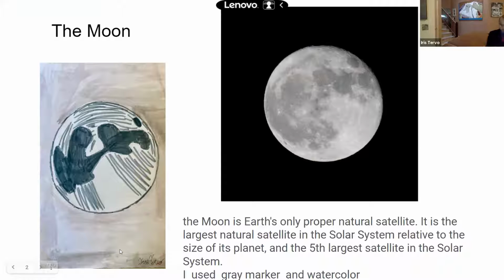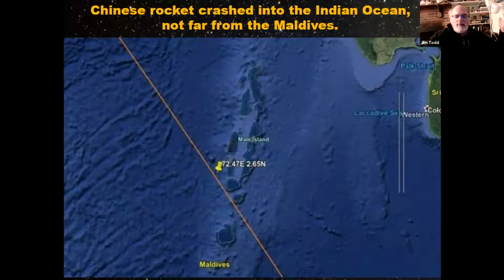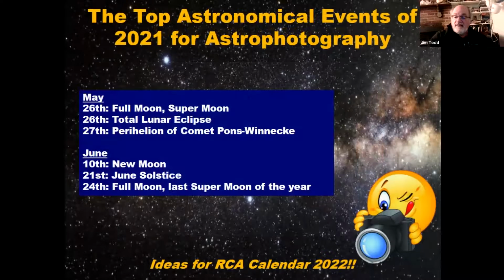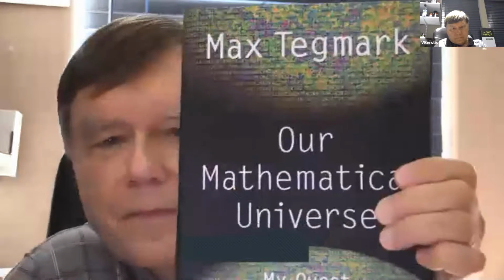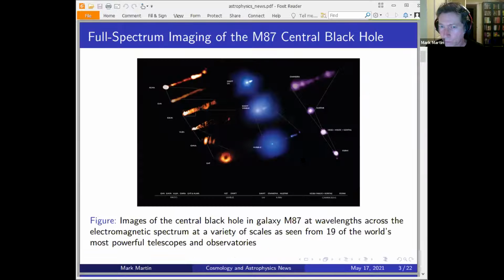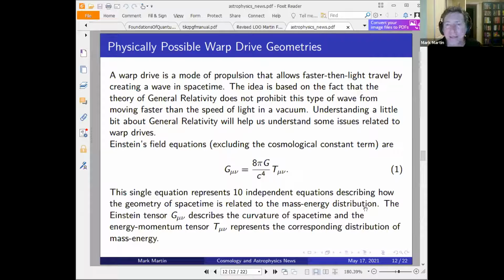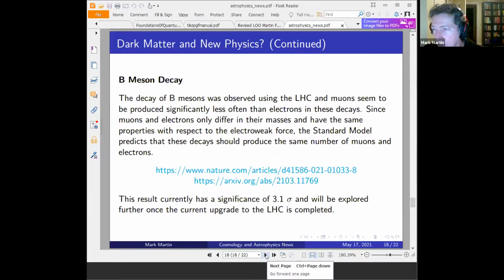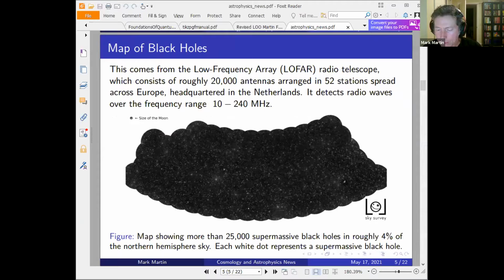Astronomy Fair 2021 General Mtg